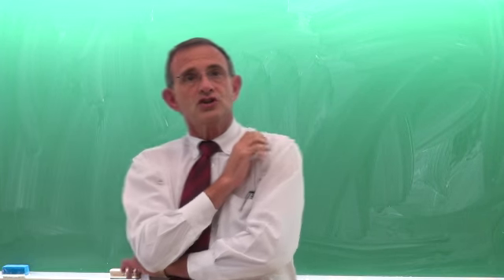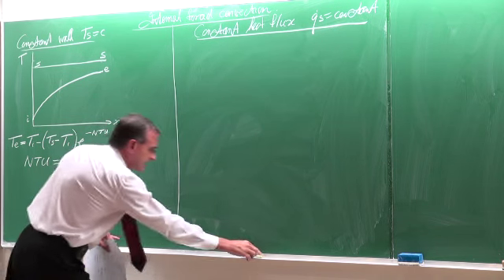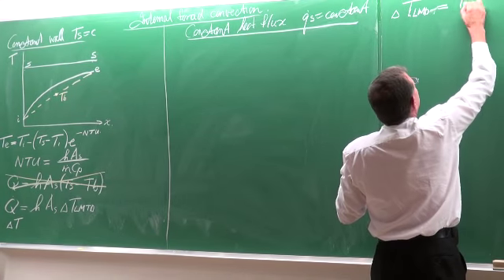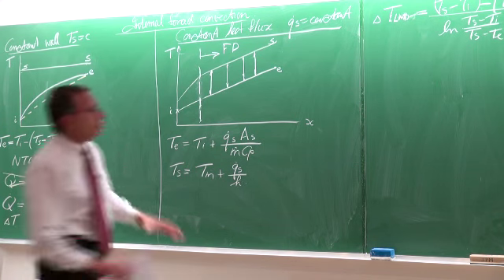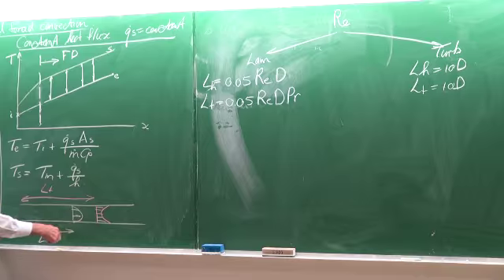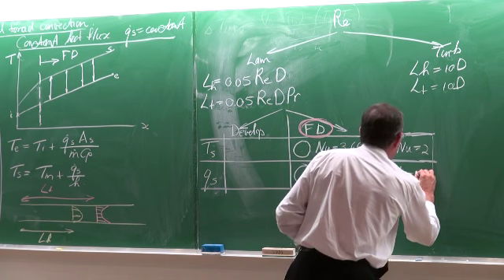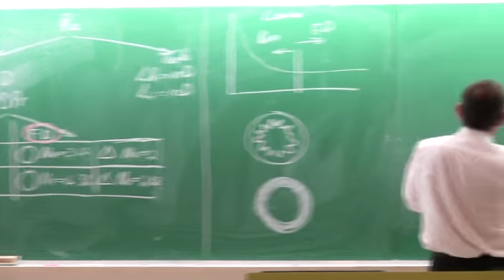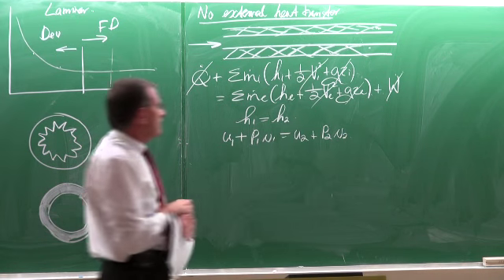Lecture 05 (2015). Internal forced convection. Heat Transfer by Prof Josua Meyer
This lecture gives an overview of the work that was covered in Lecture 01 (2015) to Lecture 04 (2015) on internal forced convection. It then also discusses heating because of pressure drop in channels. An example is show of air and water and their increases in temperature as a result of pressure drop. The lecture is Lecture 05 (2015) of five lectures that was based on the textbook of Cengel and Ghajar (4th edition) and was presented as part of a heat transfer class to the fourth year students of the Department of Mechanical and Aeronautical Engineering by Prof Josua Meyer, Head of the Department of Mechanical and Aeronautical Engineering of the University of Pretoria, South Africa. Lecture was presented on 13 April 2015.